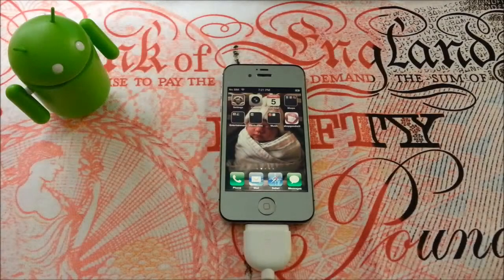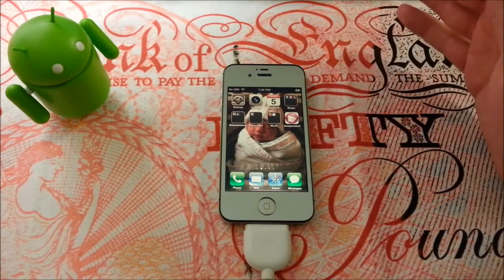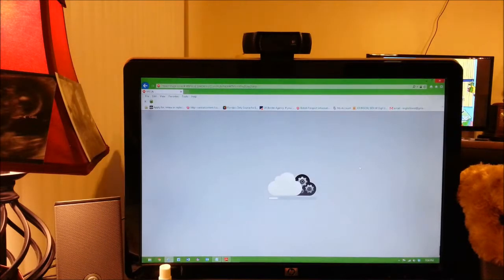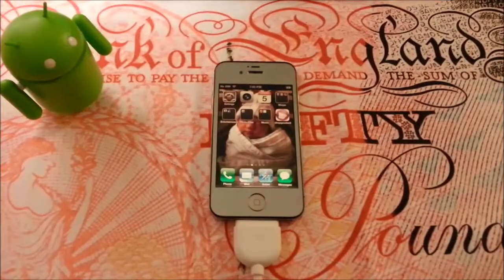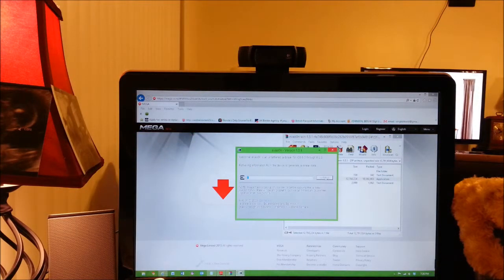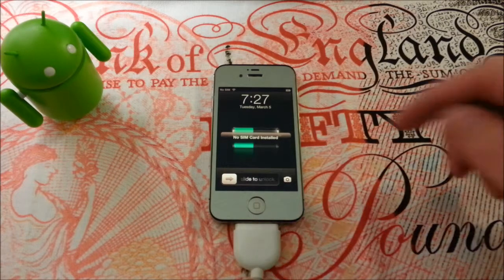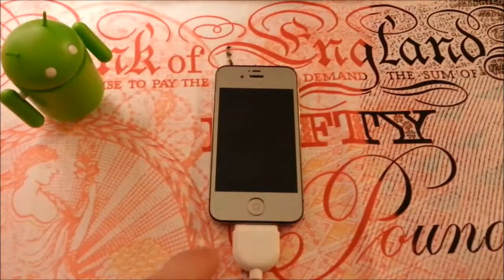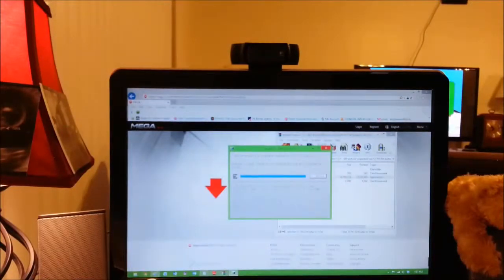How to Jailbreak an iPhone, iPad or iPod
Bonjour all,

In this video I show you how to jailbreak and iPhone iPad or iPod on iOS 6.X and up.  Follow the links to the jailbreak of your device.